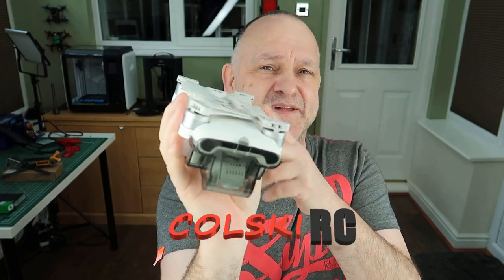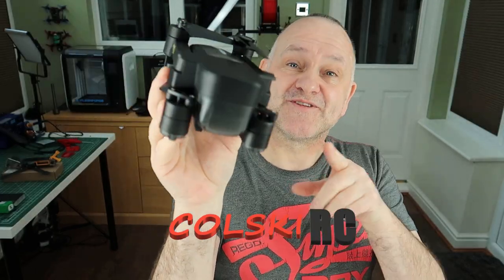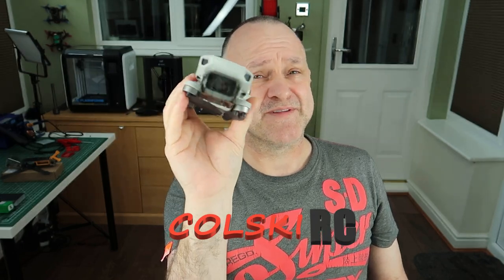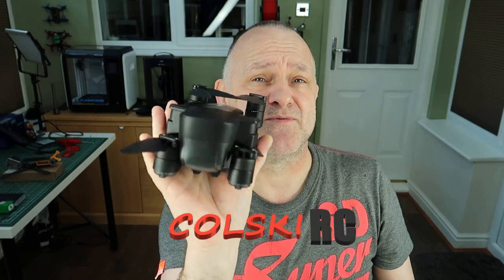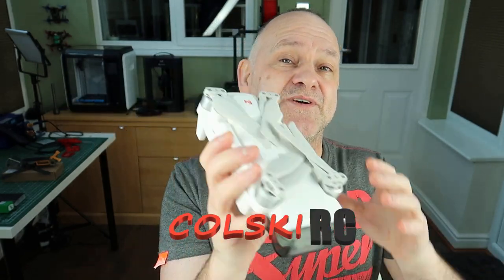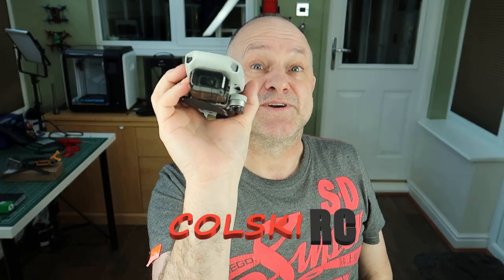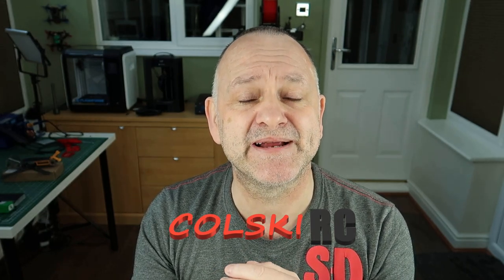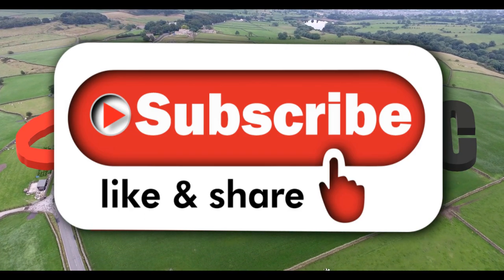CHAT TIME WHATS COMING IN 2020 ZINO 2 EVO2 MAVIC 3?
What's coming next year and what was great in 2019 .

The Zino 2 is due to ship shortly but what about The EVO 2 and will we see the Mavic 3.

Link to zino 2 Still on special

ZINO 2 2 batteries and case